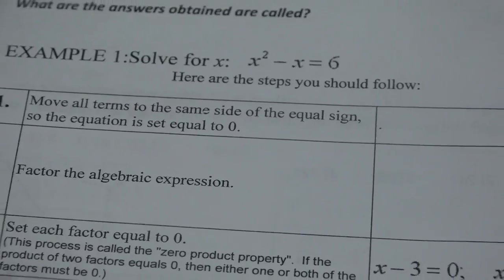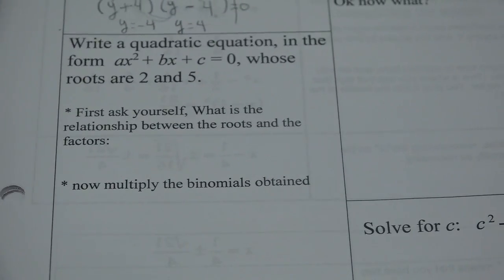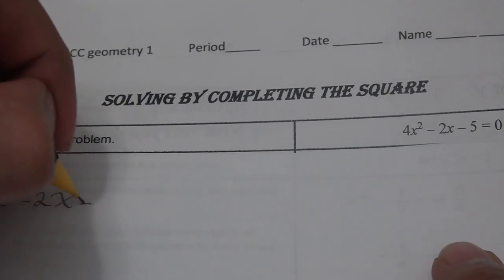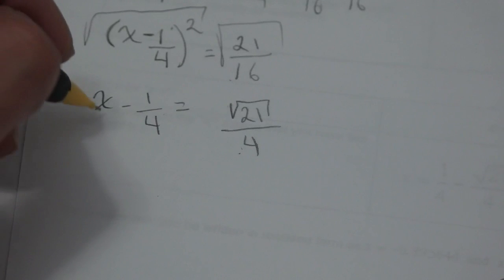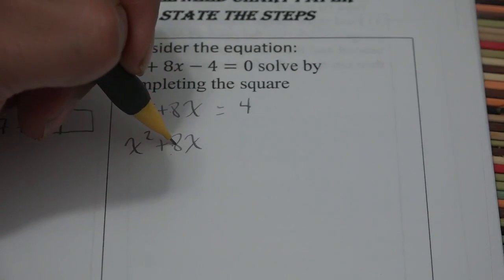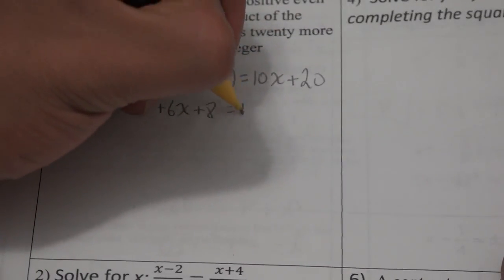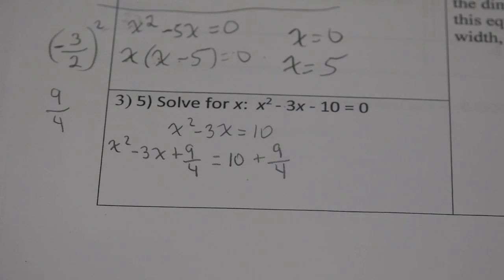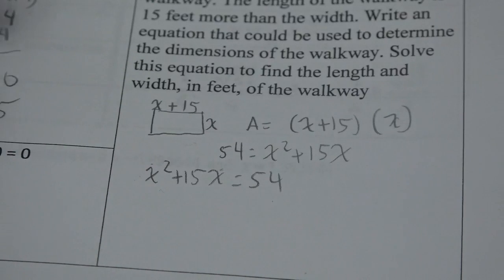beker cc geometry lesson 18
LET'S SOLVE QUADRATIC EQUATIONS AX^2 + BX + C = 0